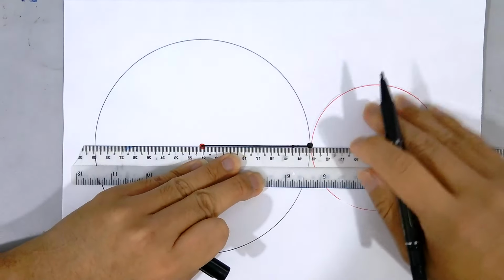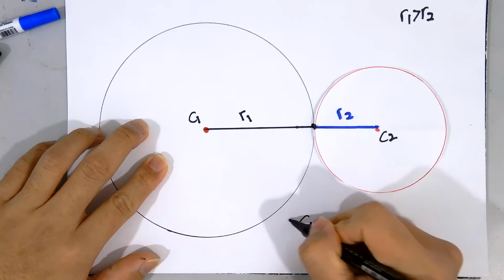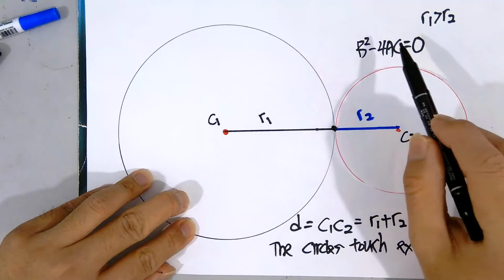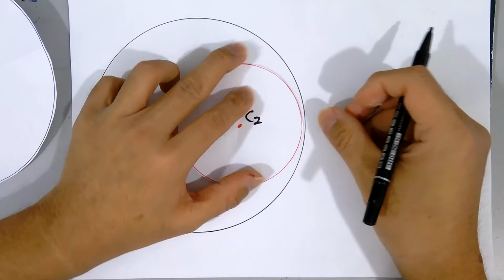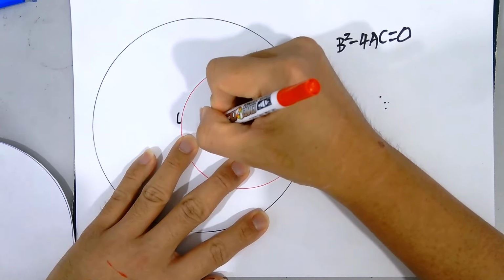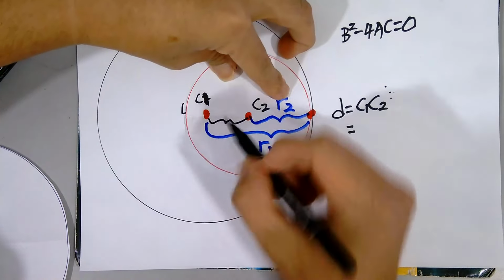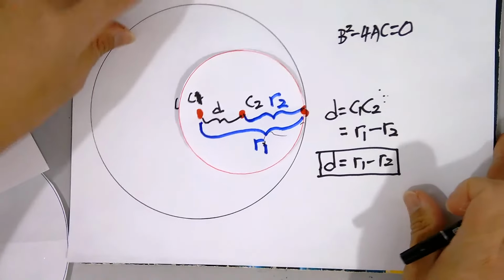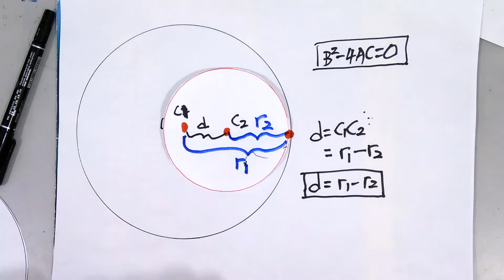Intersecting Circle 1